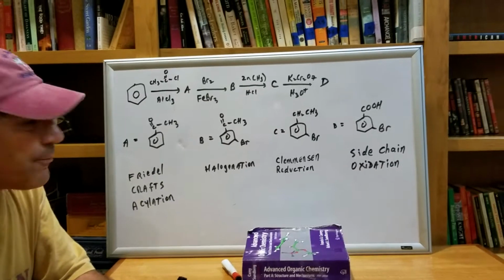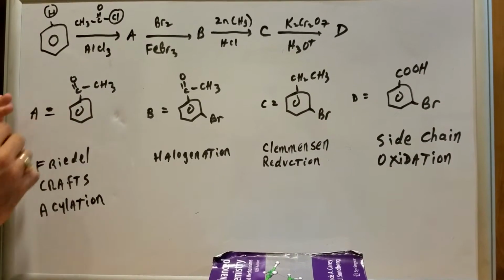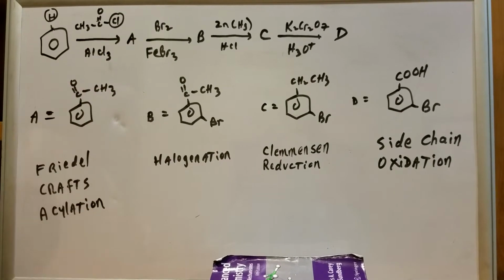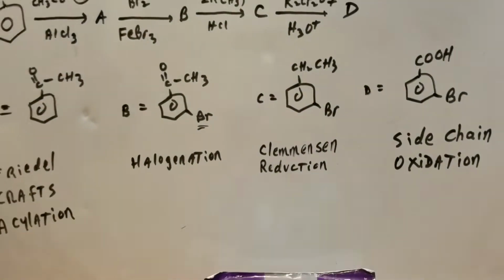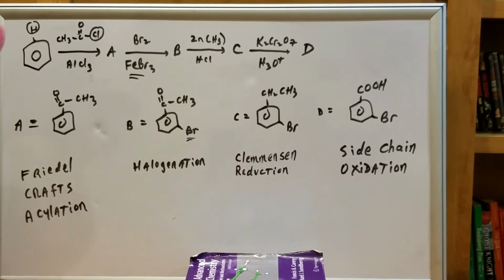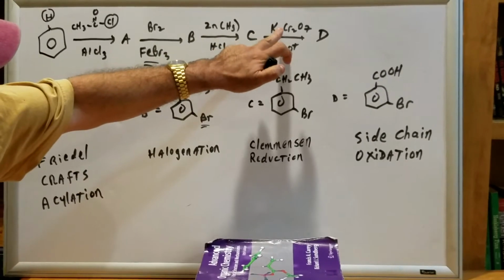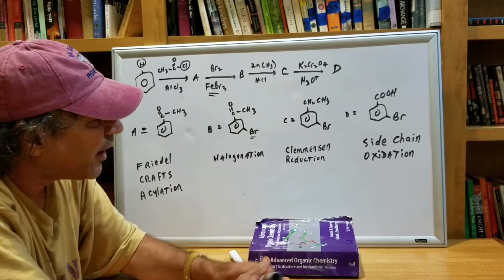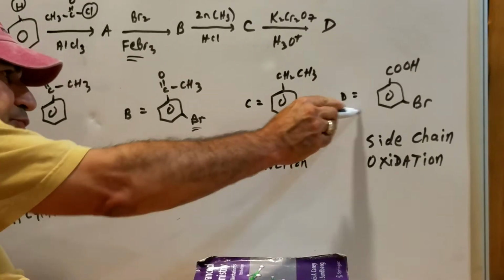Key Aromatic Reactions - ORGOMAN - DAT DESTROYER - Dr. Romano